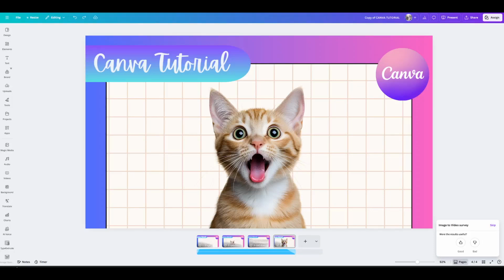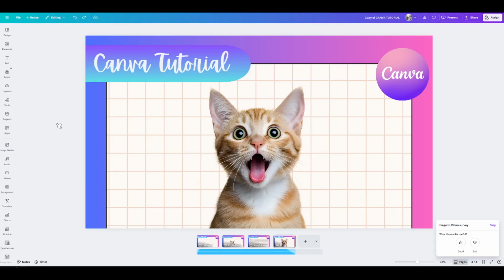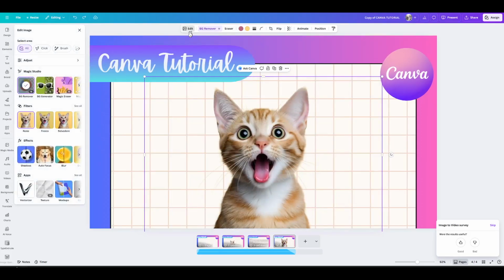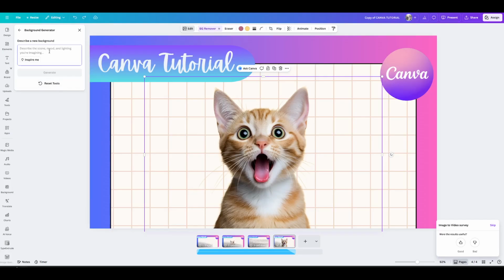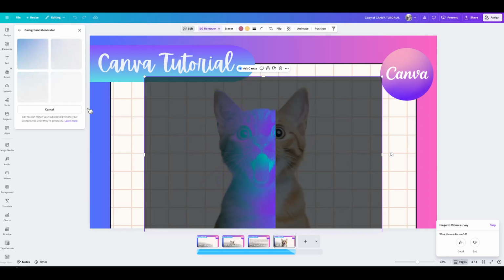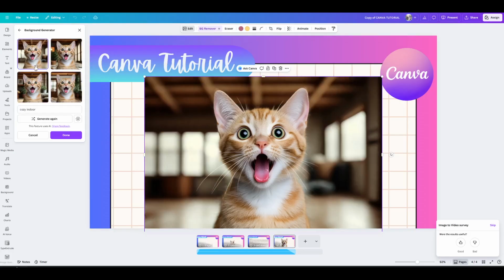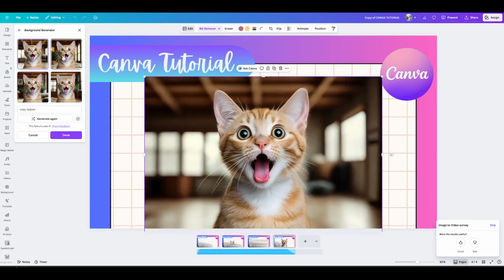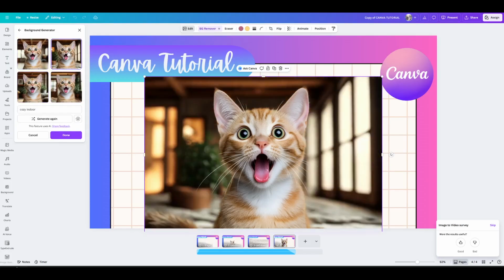How To Generate Backgrounds for Images in Canva | Canva Background Tutorial 2025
Learn how to generate and customize backgrounds for images in Canva using built-in tools, templates, and AI background features. This tutorial covers color gradients, patterns, textures, transparency, and tips for social media posts, presentations, thumbnails, and graphic designs. Canva background guide updated for 2025.